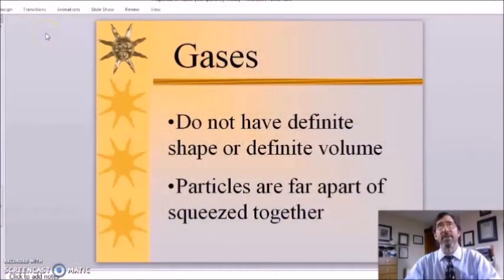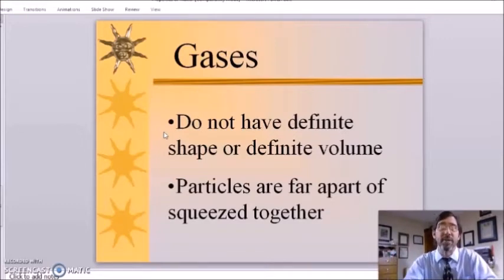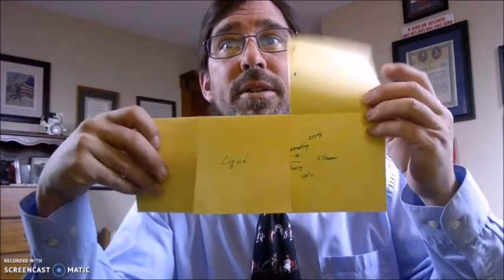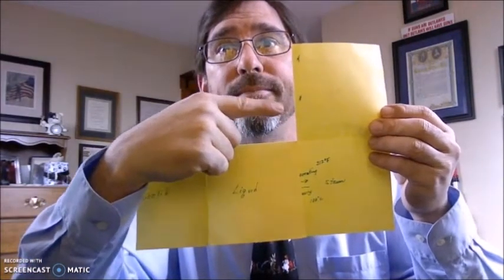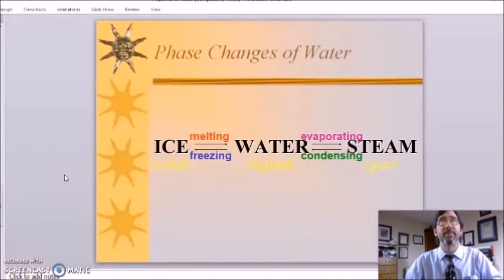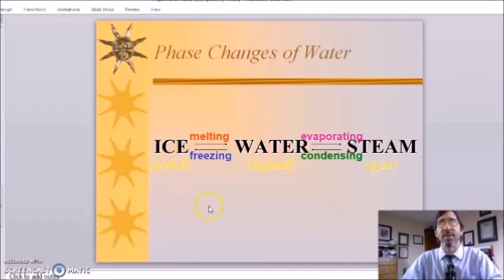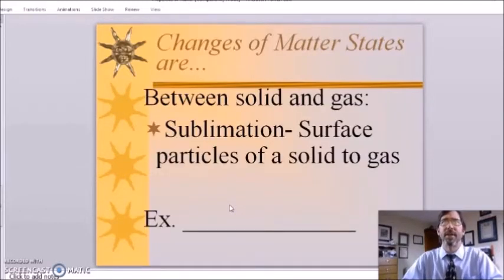Gases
Mr. Davies' dose of Science
Instructional videos to help students with basic Science content.
Designed for 6th grade by applicable to all.